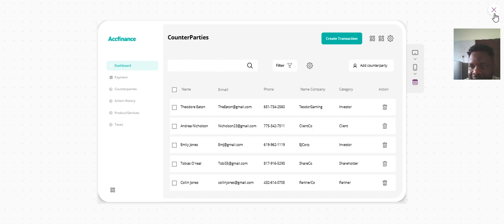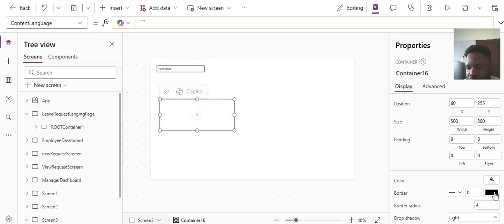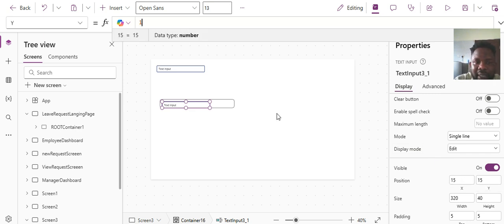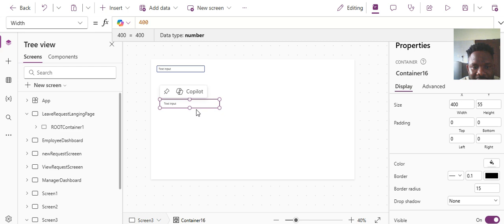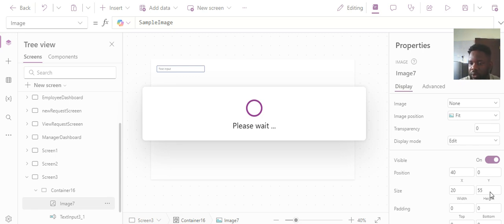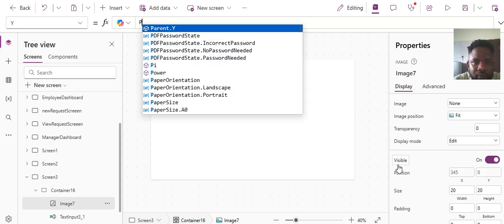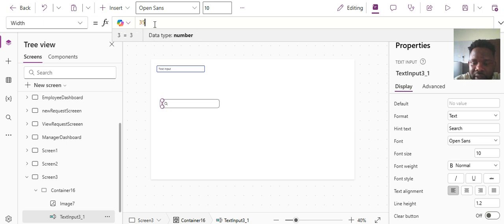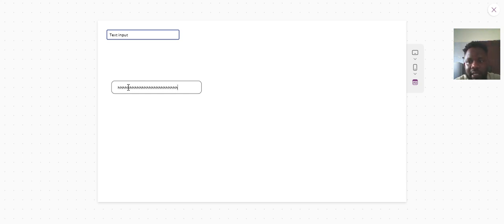How to Build a Custom Search Box in Power Apps (No Code Tutorial)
This video shows how to design a custom search box in Power Apps from scratch. You'll learn how to:

Add a text input for search

Style the input box for a clean UI

Use icons (like a search icon )

Align and format elements for a polished look

Ideal for improving the user experience in your Power Apps applications.